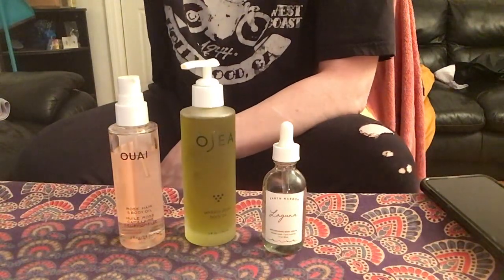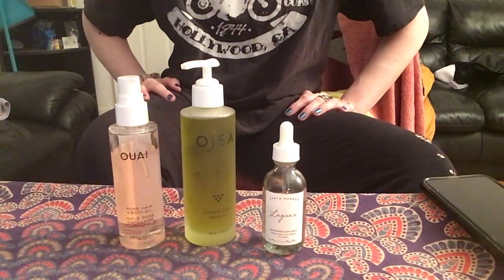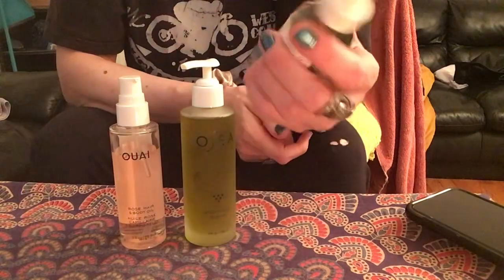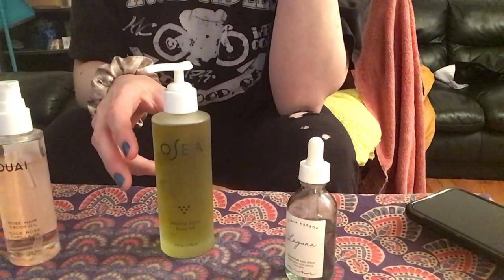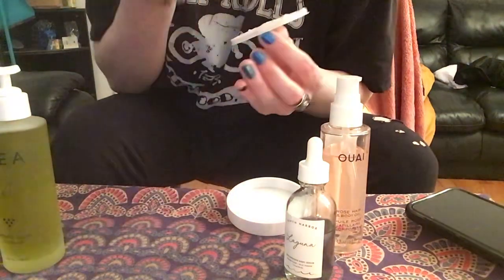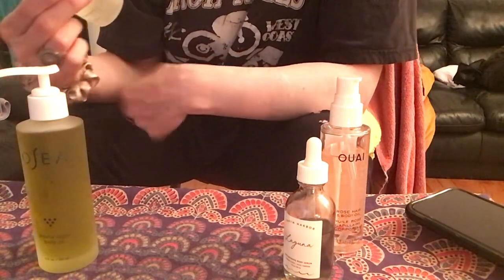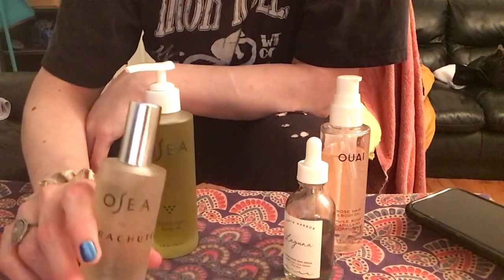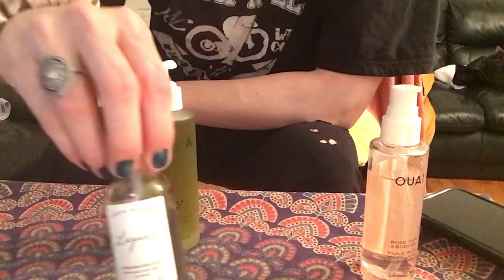Battle of the body oils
Three body oils/serums I’ve tried thus far and wanted to give my honest opinions. Earth Harbor, Ouai and Osea are all cruelty free brands!!